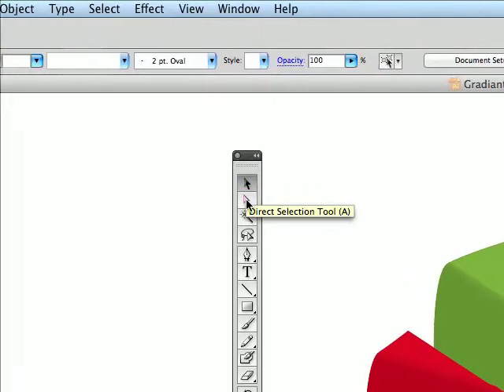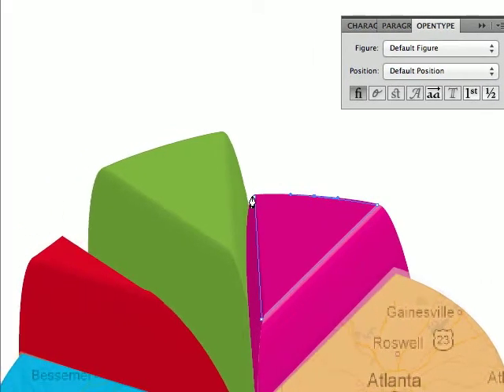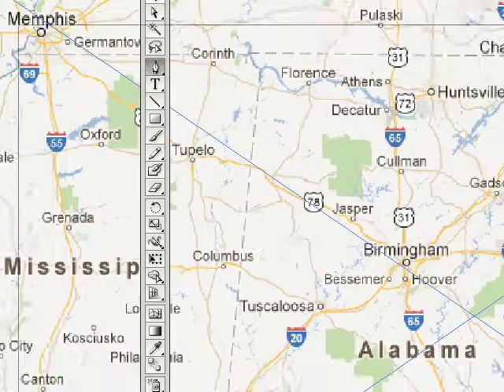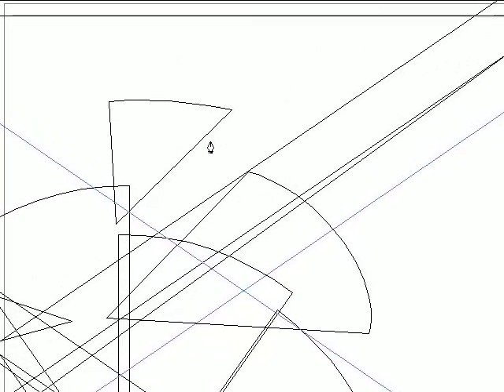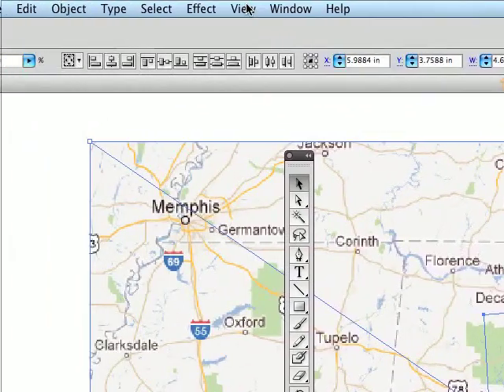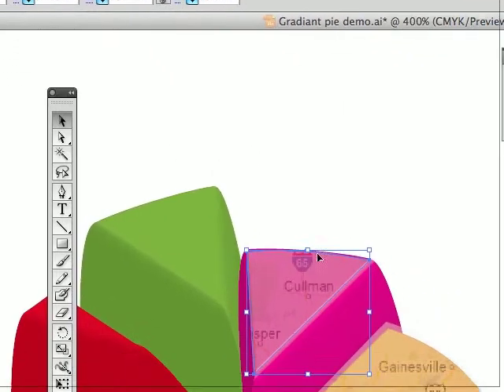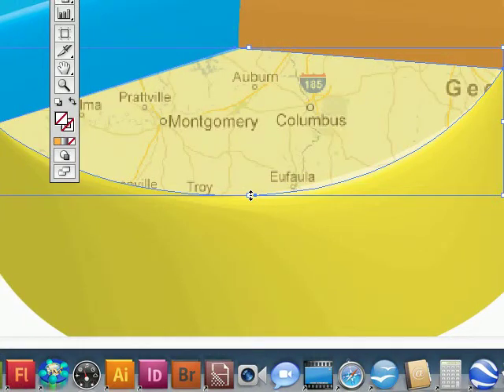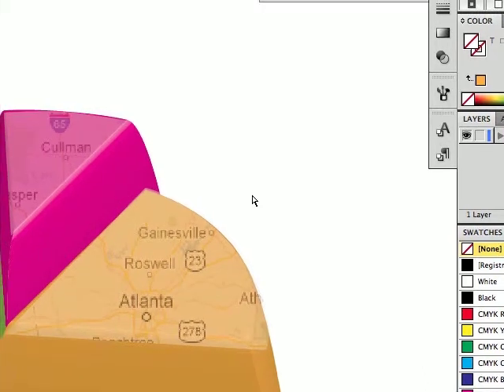Picture in a Pie chart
Technical Illustration VCM 250 Tutorial